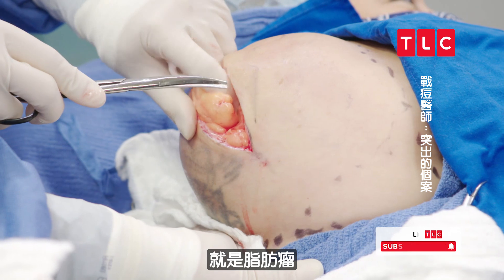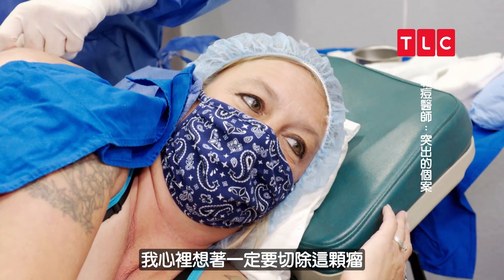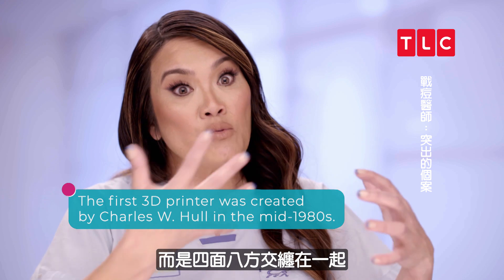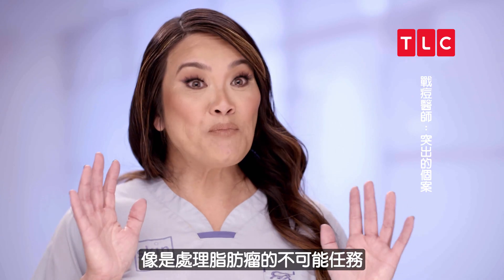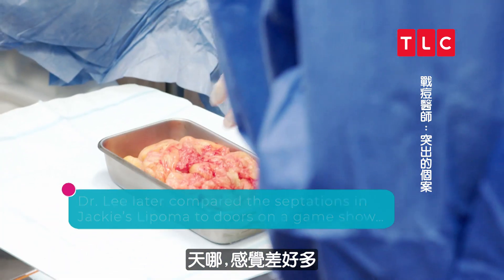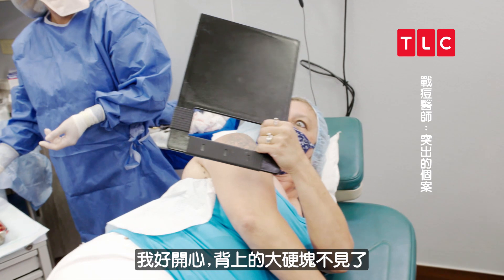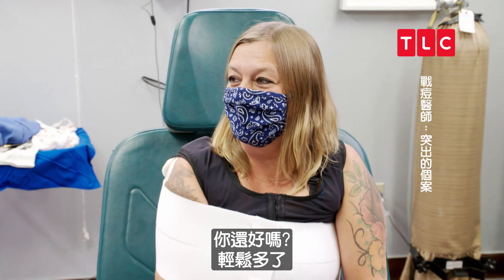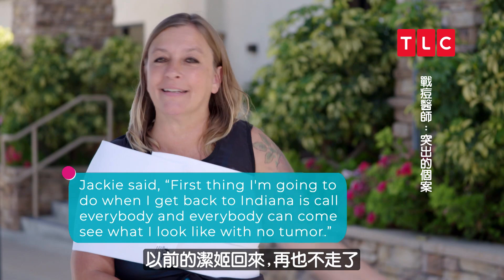真的是肩頭重擔！移除肩膀巨型難纏脂肪瘤（無碼黃標注意）｜戰痘醫師：突出的個案｜TLC 旅遊生活頻道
《戰痘醫師：突出的個案》電視 每週六、日 晚上11點 首播

*懇請大家支持TLC正版片源，每一個盜版片對我們都是很大的傷害😢

全新戰痘資訊、幕後秘辛即將公開！知名的皮膚外科醫師珊卓拉李，協助患者解決奇形怪狀的皮膚問題，好讓他們重返正常生活。

★女孩戀愛專業進修班★
課程一、遇上媽寶怎麼辦？
課程二、對方是愛情騙子怎麼辦？
課程三、家人愛上爛對象怎麼辦？
課程四、我一直戀愛失敗怎麼辦？

★醫療痘痘爆破紓壓系列★ （內有手術畫面，觀看前請評估自身承受能力）